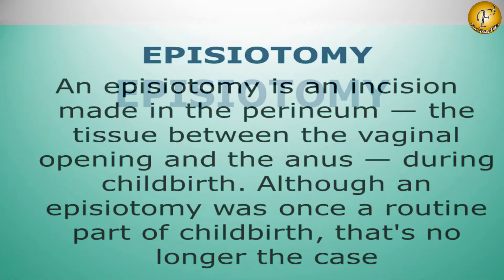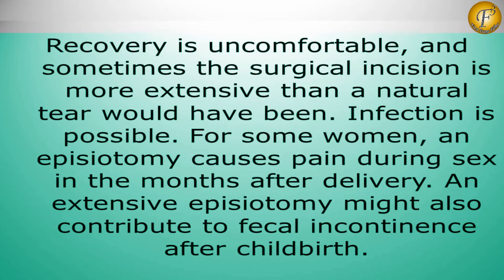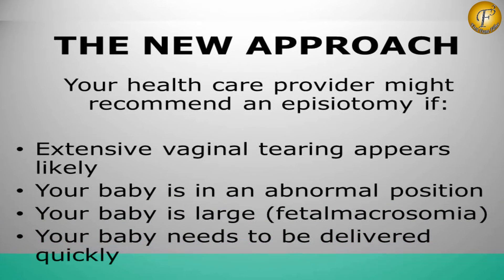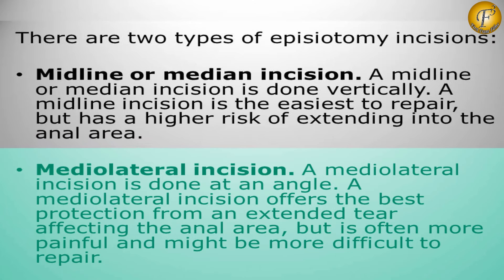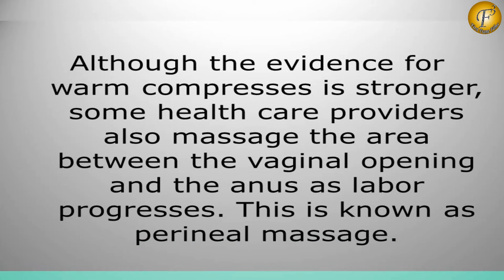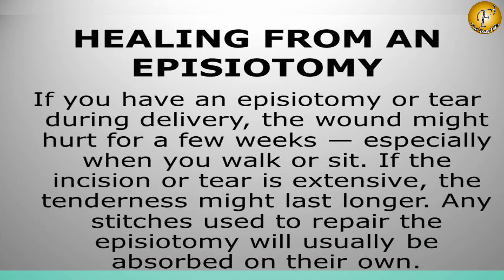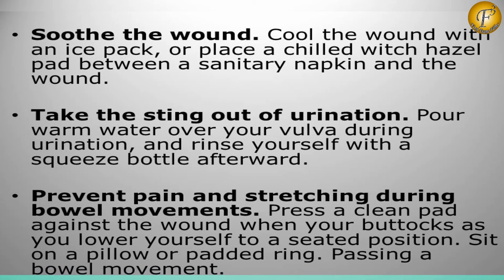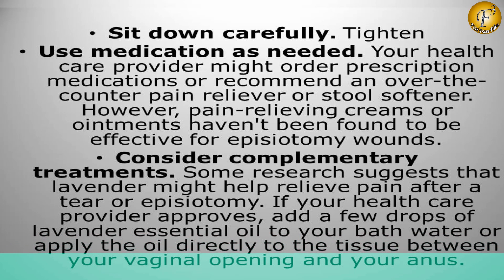Episiotomy II DETAILS & REMEDIES II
A surgical cut made at the opening of the uthera during childbirth, to aid a difficult delivery and prevent rupture of tissues.

A condition of persistent mental and emotional stress occurring as a result of injury or severe psychological shock, typically involving disturbance of sleep and constant vivid recall of the experience, with dulled responses to others and to the outside world.

You can also view our other informative videos based on love problems & human internal body problems, causes, symptoms & with their solutions.

Click on the link below to have a solution to all your queries related to beauty and kitchen by very famous & beautiful actress Ms. Priyanka Saini

click on the link below to have solution for all the queries &  remarkable information related to your kids behavioral problems, beauty tips & lot of informative videos related to your internal and external health and many more.

Click on the link below to view love problems and their solutions

Click on the link below to view lots of health & beauty tips by our very beautiful and talented anchor Ms. Namrata